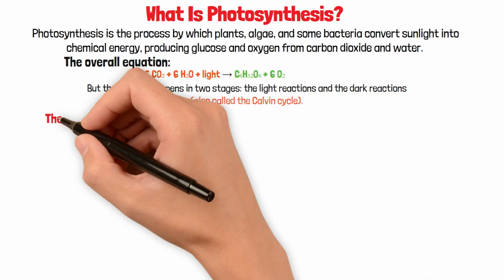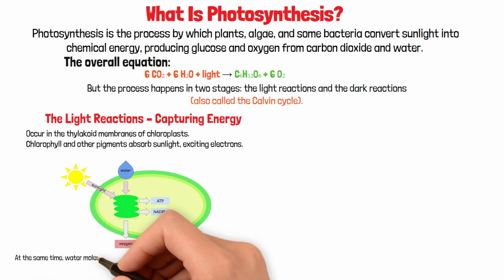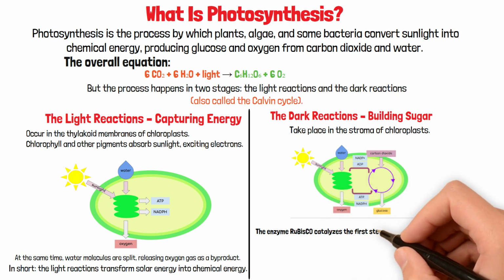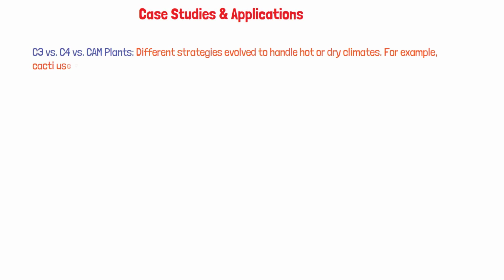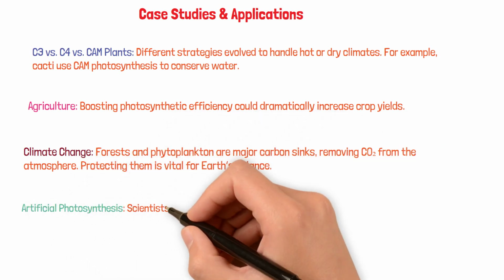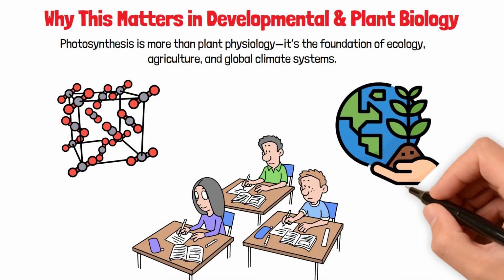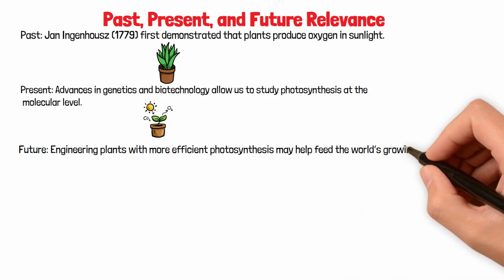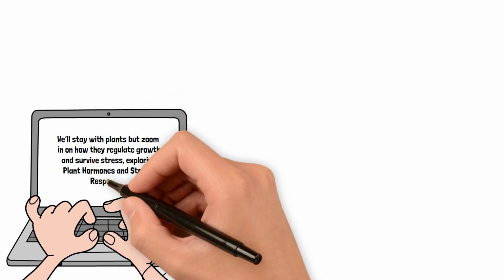Photosynthesis Explained | Light Reactions, Calvin Cycle & Chloroplast Function | Lec 26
Welcome back to The Learning Studio!
This is Lecture 26 of our Biological Sciences Series, and today we break down one of the most essential biochemical processes on Earth — Photosynthesis.

Photosynthesis fuels the entire food chain, supports life on land and in oceans, and even provides the oxygen you are breathing right now.
In this lecture, we explain it step-by-step, with clear visuals and simple analogies.

🌱 In This Lecture, You Will Learn:
☀️ 1. Light Reactions (Photo-dependent Stage)

✔ Location: Thylakoid membranes
✔ Role of chlorophyll & photosystems (PSII & PSI)
✔ Photolysis of water & oxygen release
✔ Electron transport chain & ATP synthesis
✔ Formation of NADPH — the energy-rich carrier

🌿 2. Calvin Cycle (Light-Independent / Dark Reactions)

✔ Location: Stroma of the chloroplast
✔ Carbon fixation by Rubisco
✔ Formation of glucose (G3P)
✔ ATP & NADPH utilization
✔ Why it is indirectly dependent on light

🌍 3. Factors Affecting Photosynthesis

✔ Light intensity
✔ CO₂ concentration
✔ Temperature
✔ Types of pathways: C3, C4 & CAM plants

✔ Climate change & carbon fixation
✔ How plants power ecosystems
✔ Artificial photosynthesis & renewable energy
✔ Agricultural productivity & crop engineering

This lecture prepares you for your next episode: Plant Hormones and Stress Responses, where we explore how plants grow, adapt, and communicate.